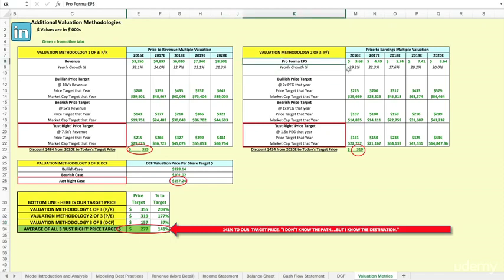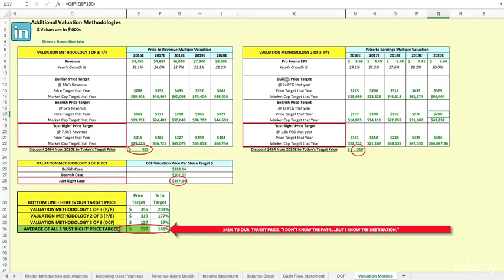2 Price to Earnings Example